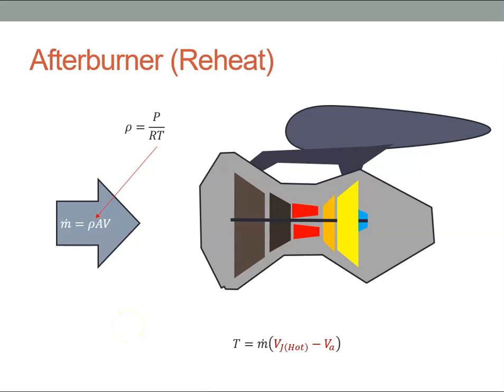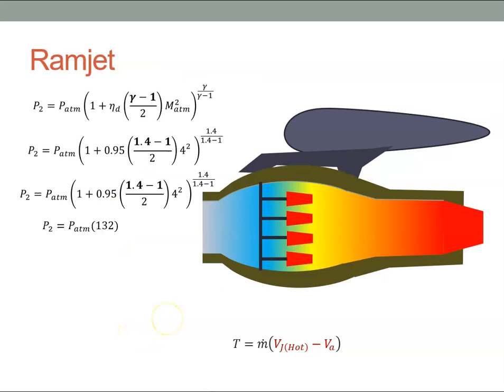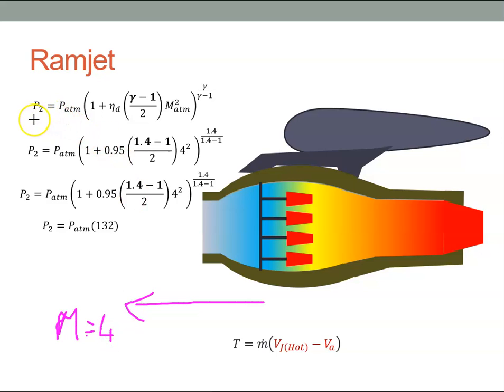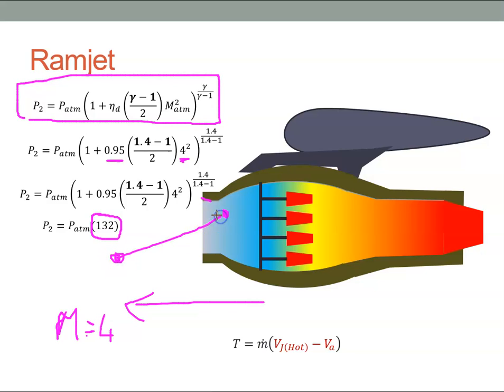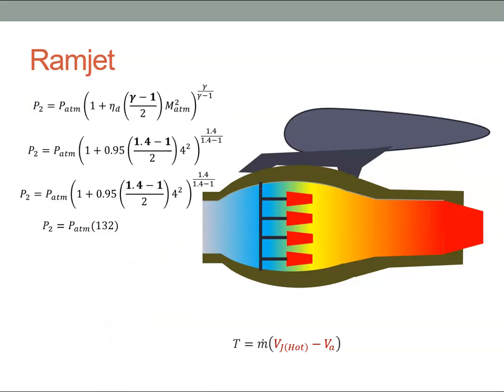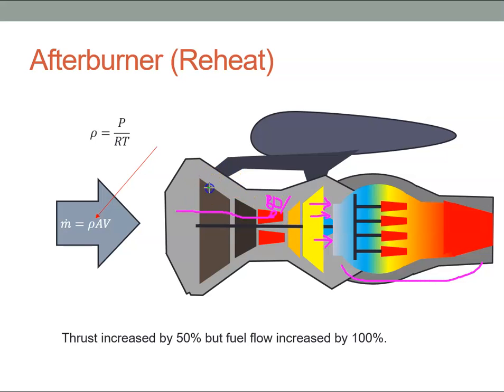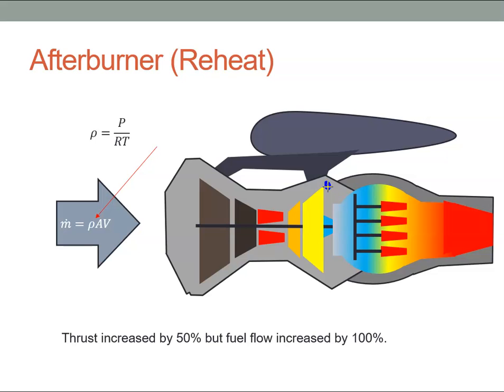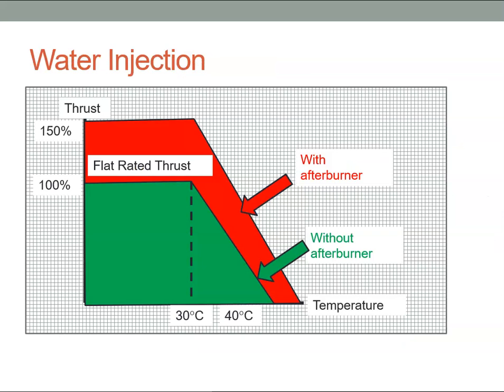Afterburner Overview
This video is an overview of the principle of an afterburning engine.